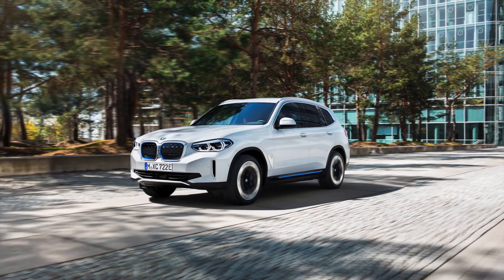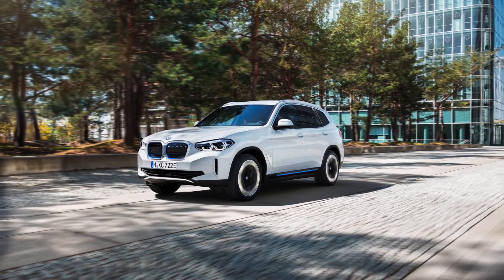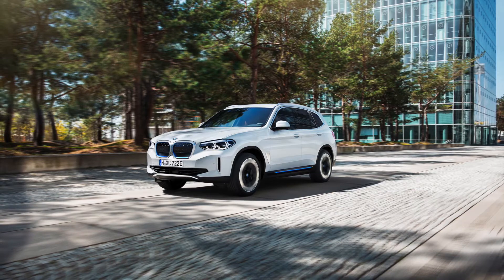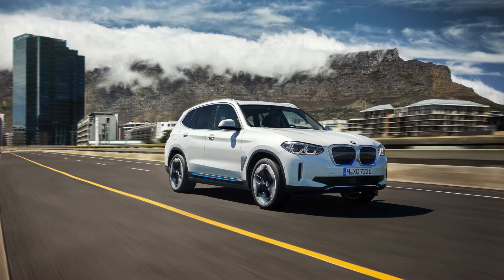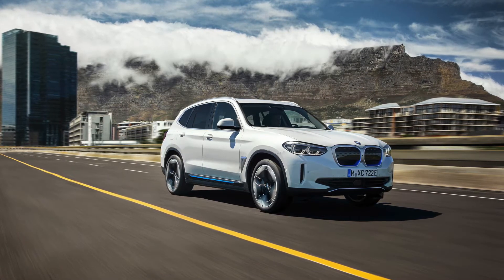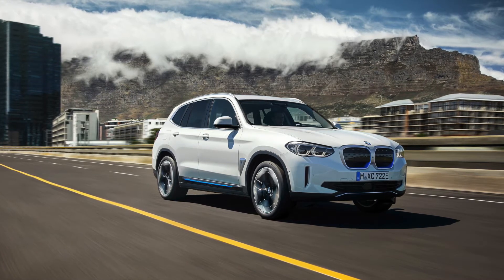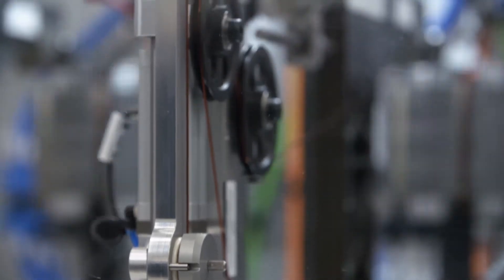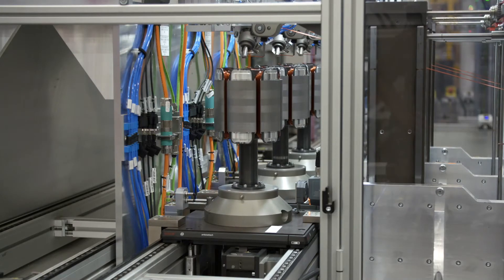The New BMW iX3 SUV is Coming to South Africa!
BMW South Africa have been really good with promoting EVs in South Africa. The i3 is South Africa’s all-time top selling BEV and the i8 tops the plug in hybrid charts.  And Now the new BMW iX3 is coming to South Africa Soon. With is 80 kWh battery and real World range that is close to 400 km the BMW iX3 should be popular as well in South Africa.

It has a 210 kW motor  giving 400 Nm of Torque. The iX3 shares the same platform as the plug in hybrid, the mild hybrid and the fossil fuel X3 models. The iX3 will be built at the BMW/Brilliance Automotive joint venture plant in China where BMW has been producing the X3. BMW also produces the X3 in Rosslyn, Pretoria, South Africa. Since they share the same platform we hope in the long run BMW can start to also build the iX3 in Pretoria.